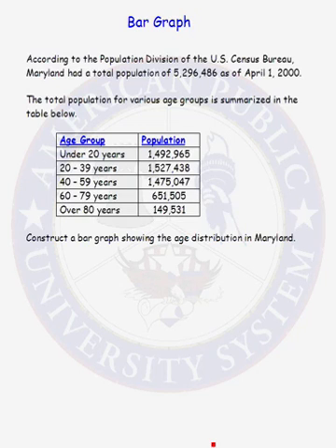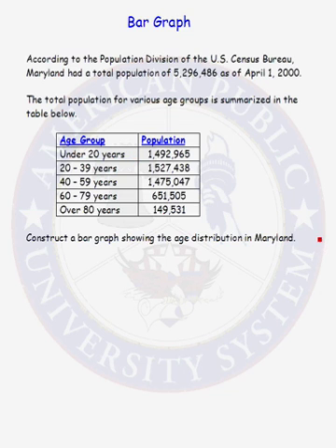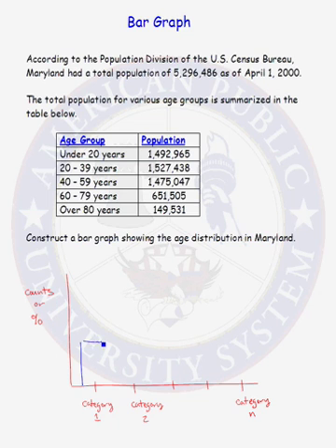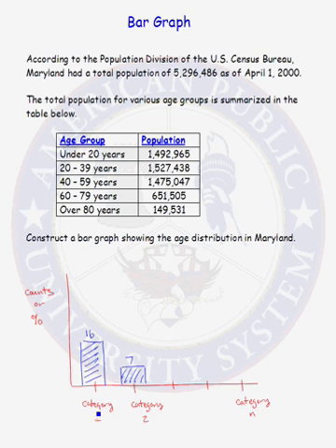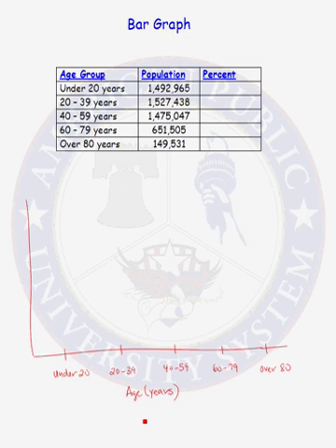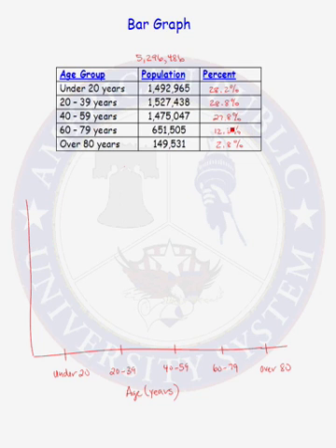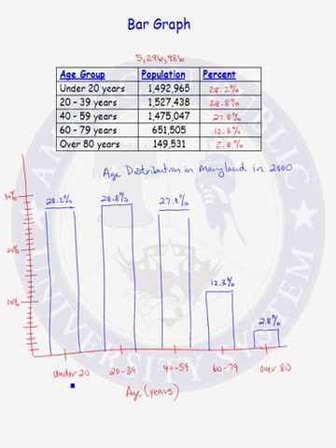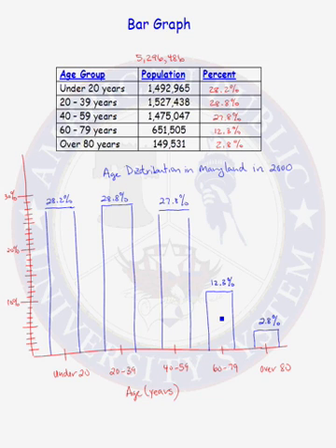Bar Graph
Learn how to construct a bar graph.